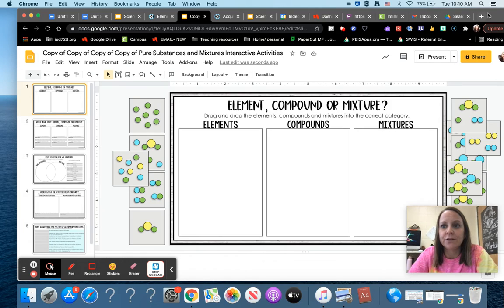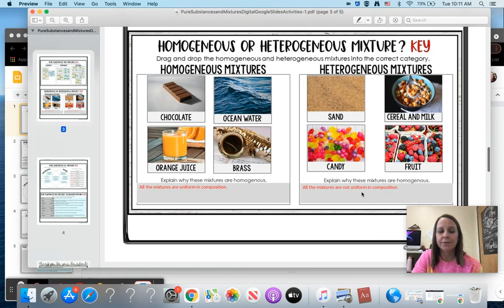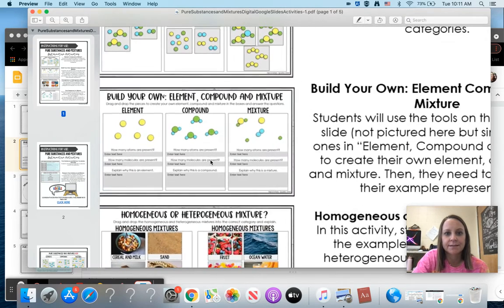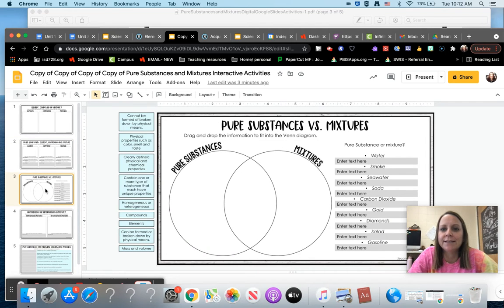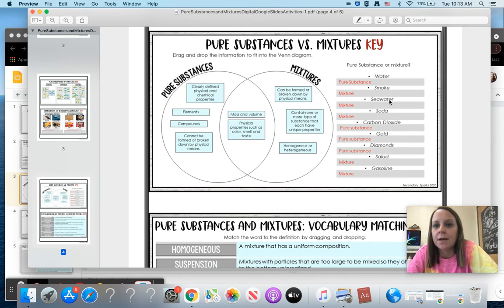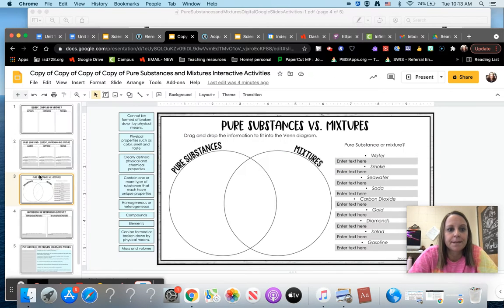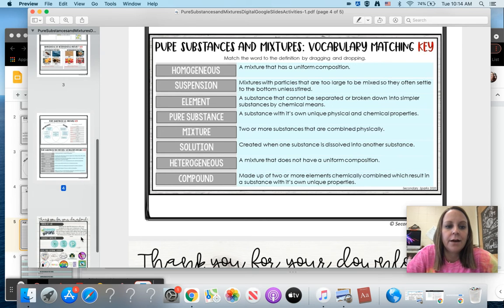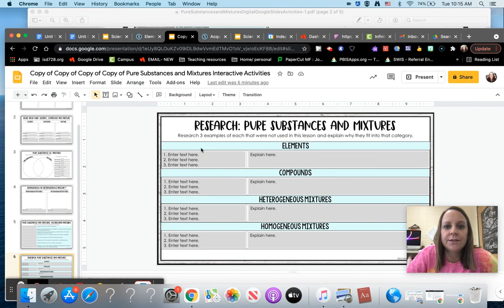pure sub and mixture drag and drop answer key